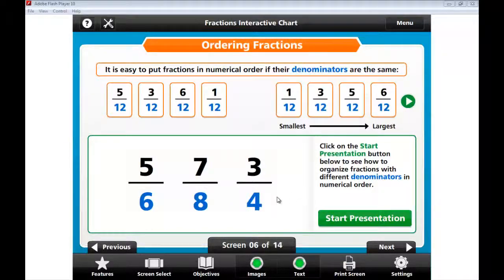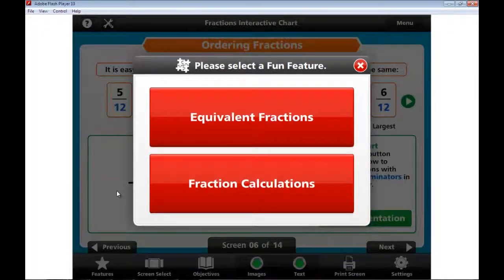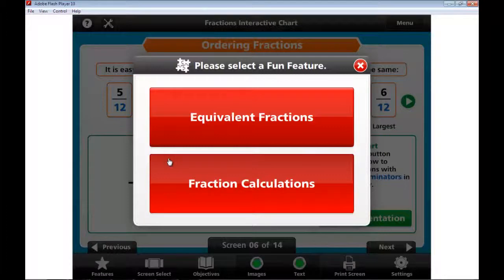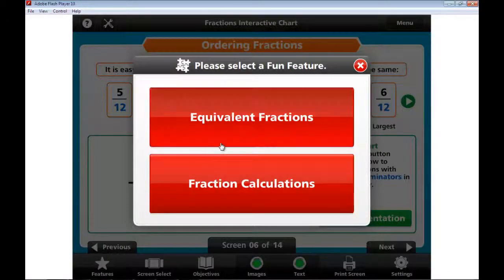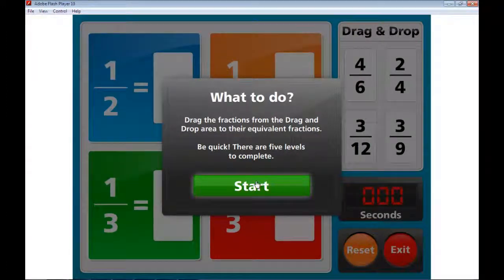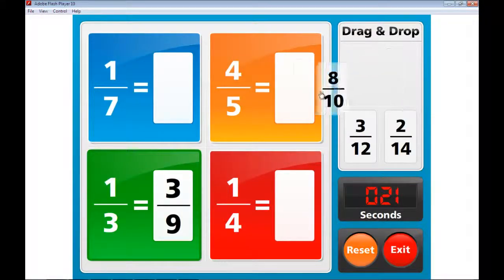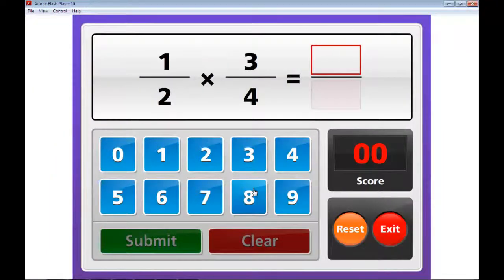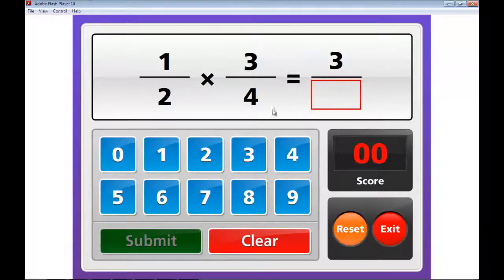NEW Math Fun Feature